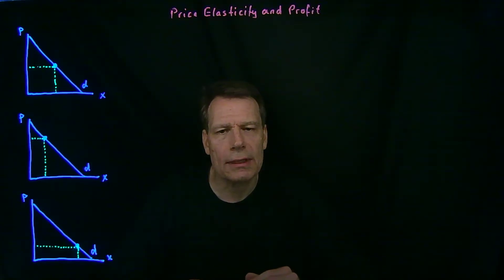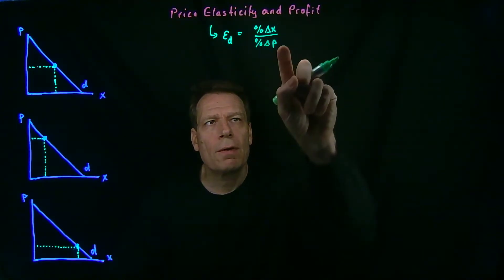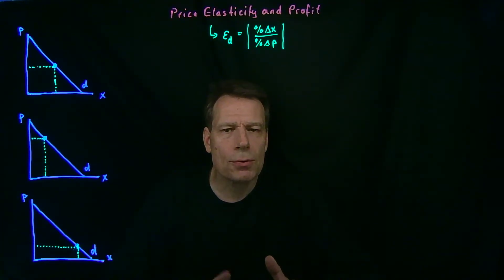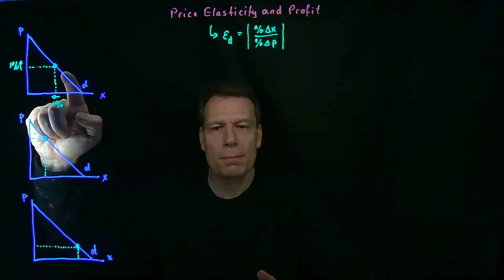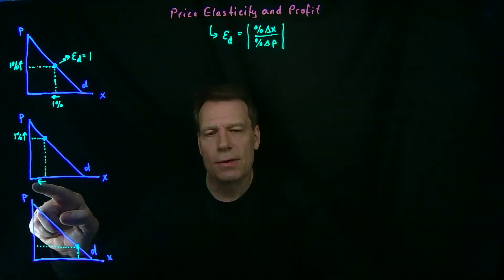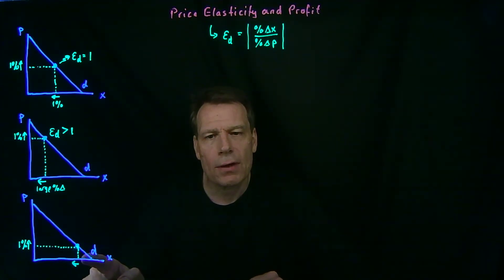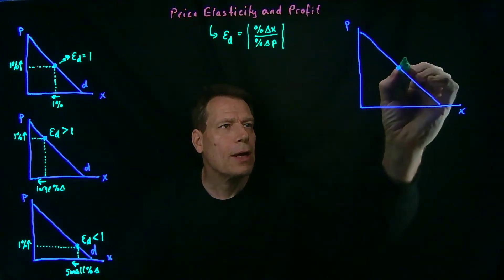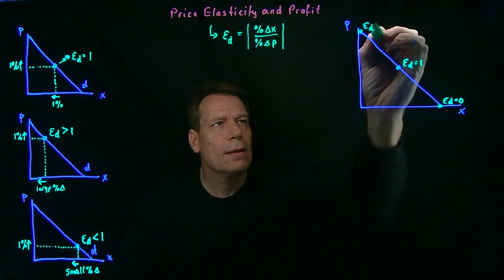16.3 Price Elasticity and Profit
This video returns to the idea of price elasticity of demand but now defines it more precisely as a measure of the responsiveness of the quantity demanded to price changes. We see that, along a linear demand curve, (absolute value of) the price elasticity varies from 0 to infinity and relate that to what happens to a firm's profit as it moves along the demand curve.